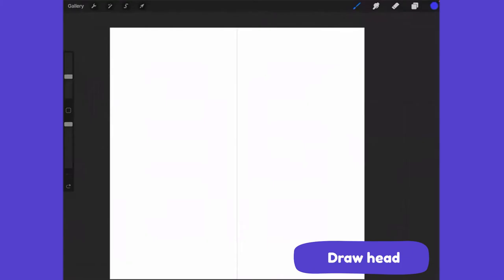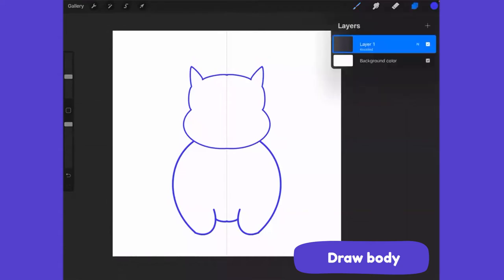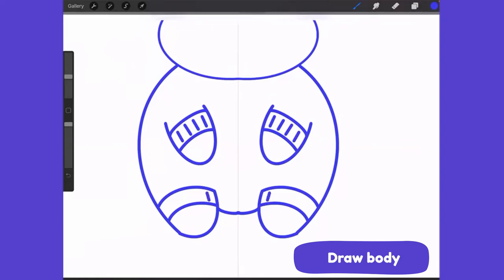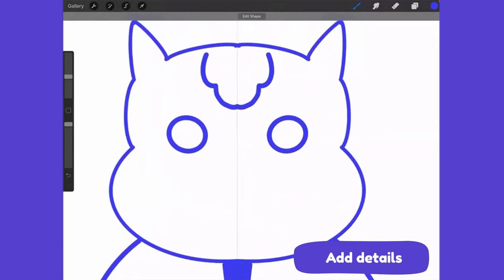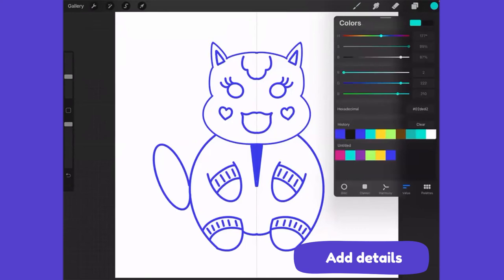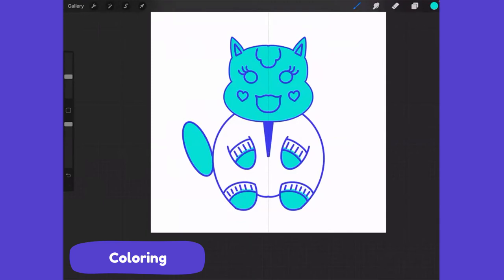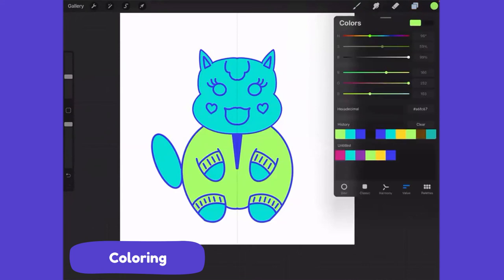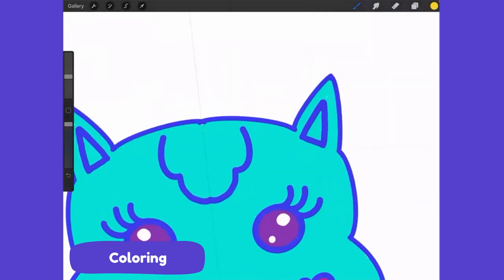How to Create Art on Procreate | Kawaii Art Characters | Digital Art | Fun Activities For Kids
Create Kawaii art digitally on the Procreate app.
In case you were wondering, Kawaii art is usually easily identified as simple black line-drawn characters with minimal facial features, in pastel colours and with rounded edges and a youthful appearance.

Head on over to DIY for more fun activities.